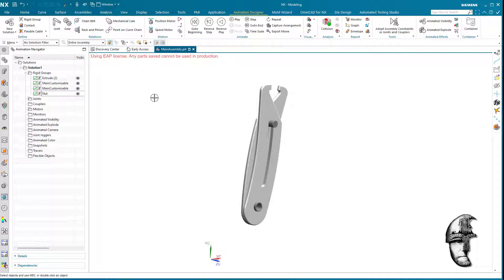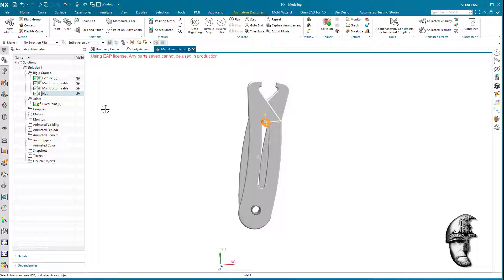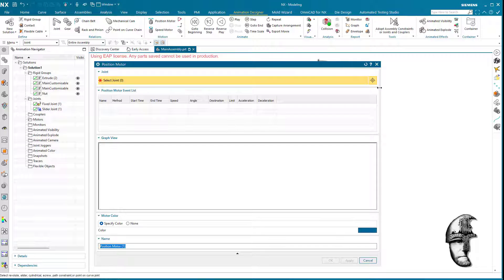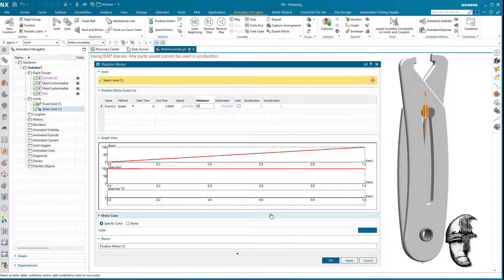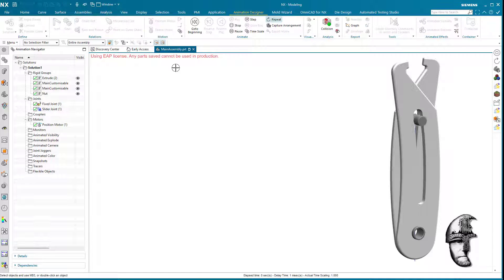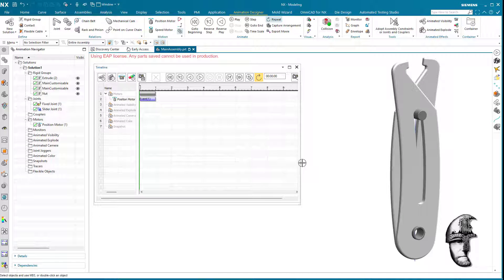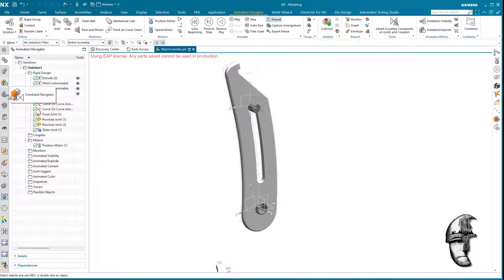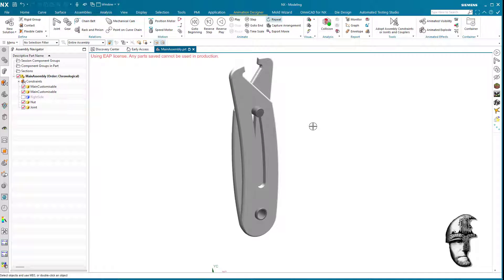Siemens NX - Animation Designer Create Ray Traced Studio Rendered Movie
NX Animation Designer
NX Ray Traced Studio
NX High End Rendered Animation
NX General Tips n Tricks